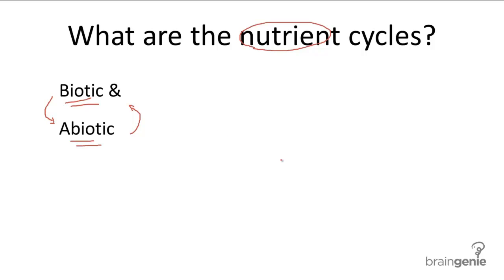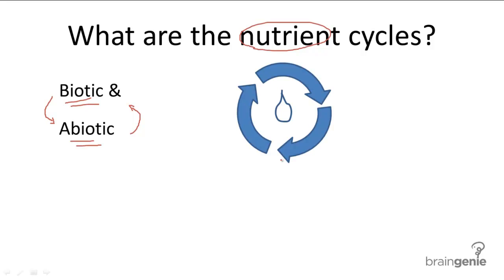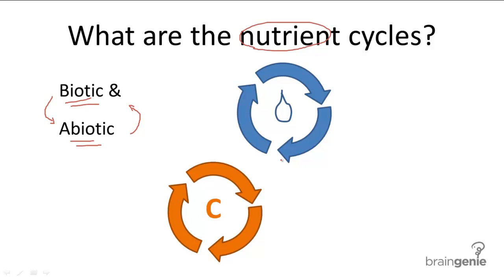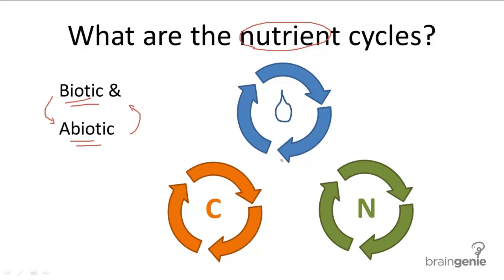17.2 Nutrient Cycle